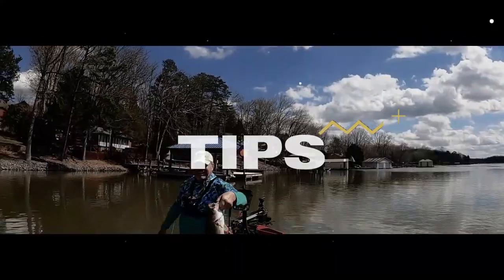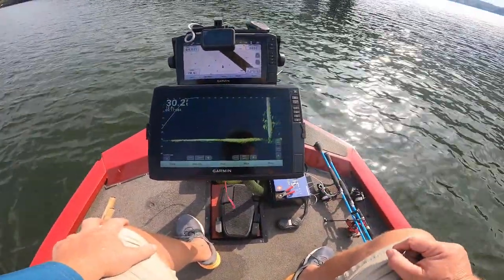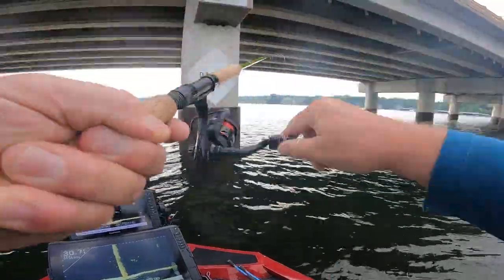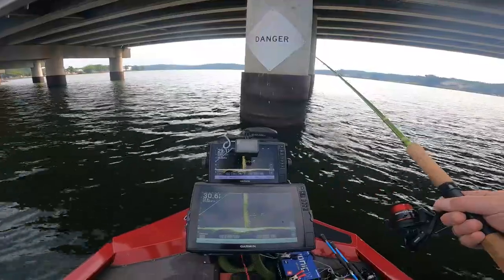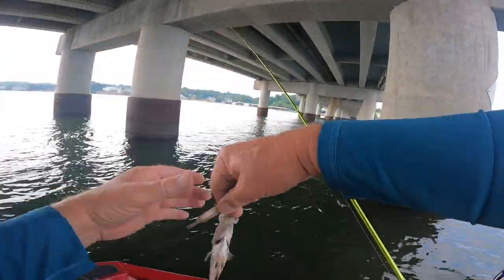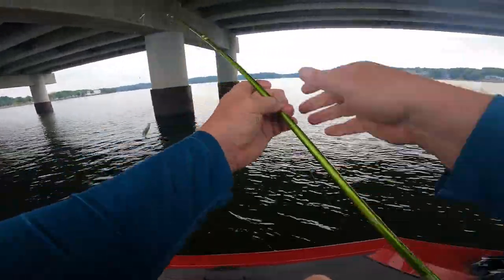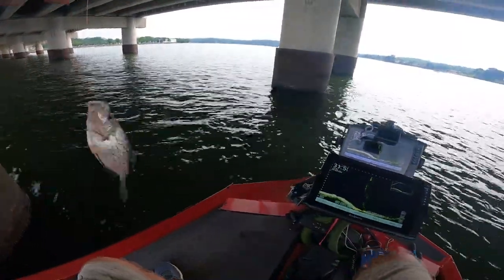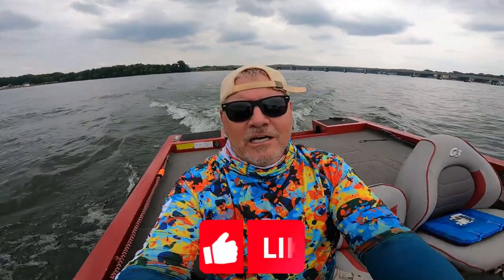Summer Crappie Hotspots: Secrets Revealed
Discover the best techniques for catching crappie under bridges during the summer months while staying cool and beating the heat. Learn what gear to use and how to effectively fish under bridges in this informative video.